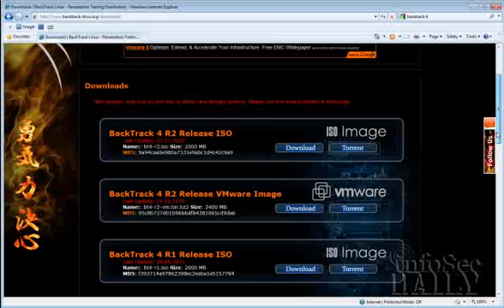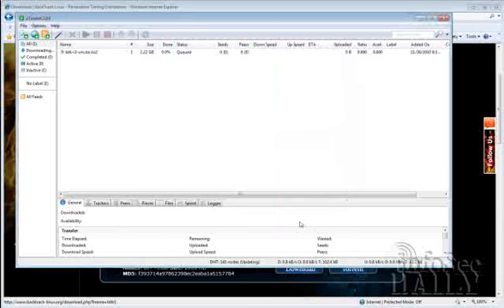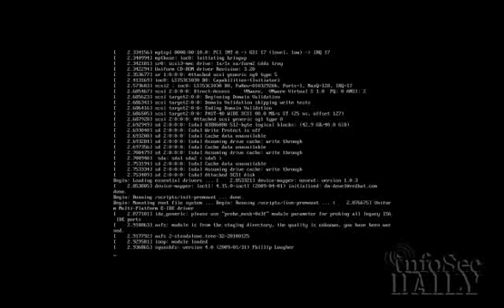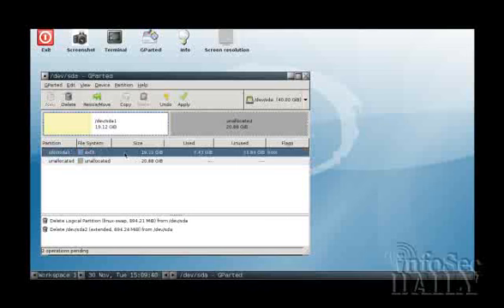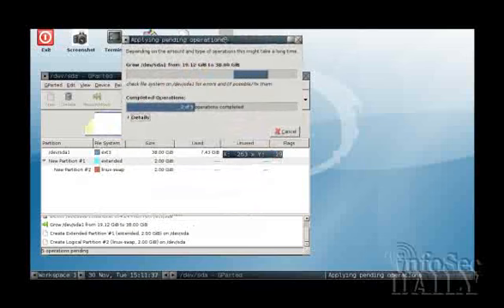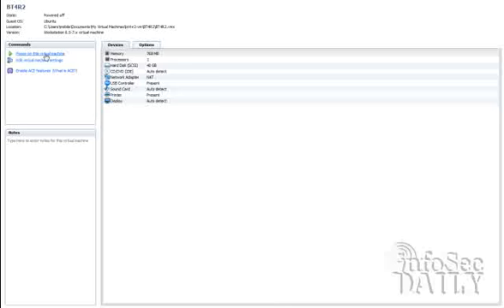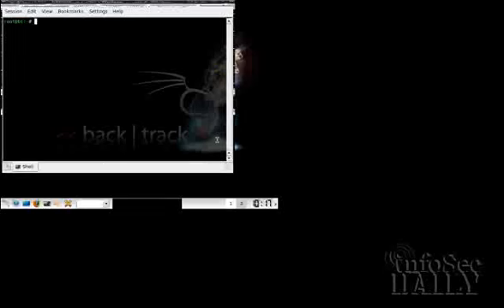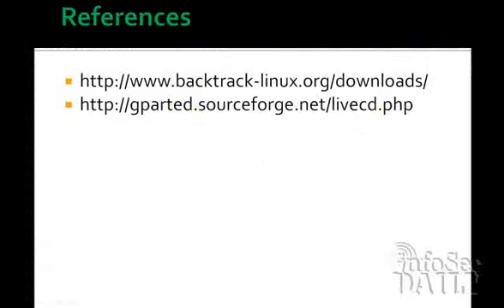UPVM Video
BT4R2 Partition Editing